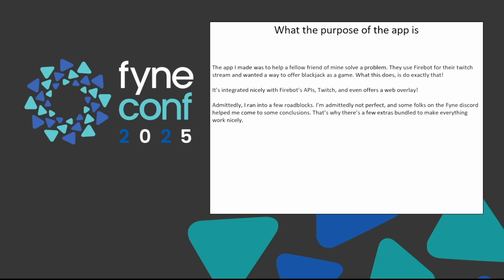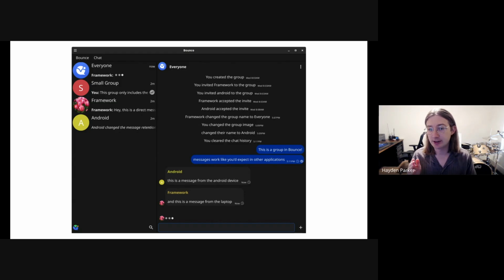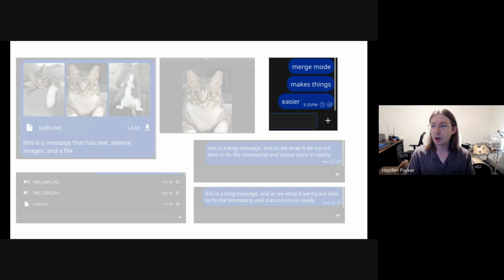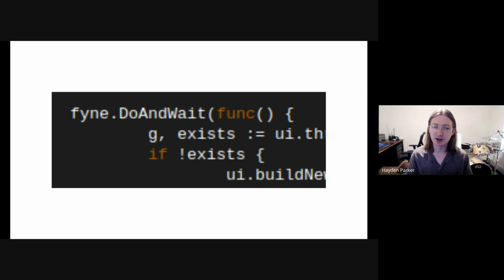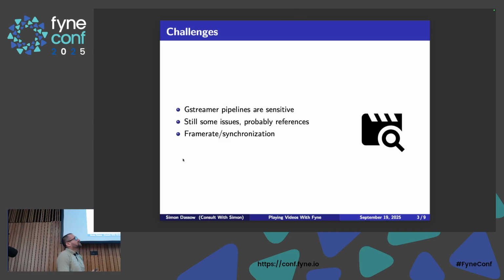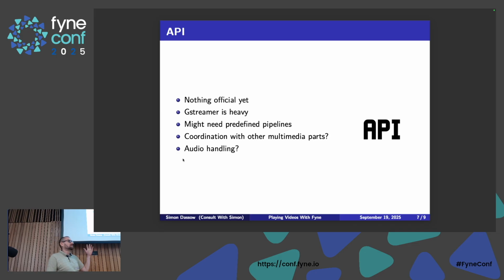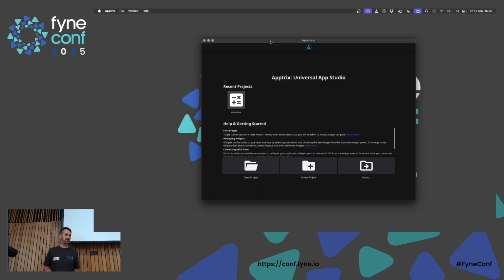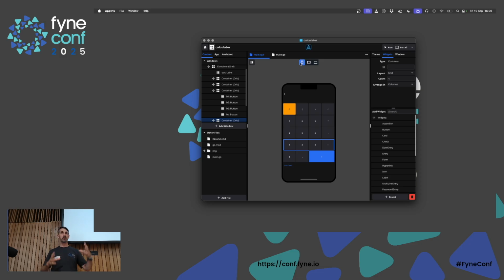FyneConf 2025: 5 - Lightning Talks and Community Showcase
Talks and apps from around the community:

* Nova :          Why I chose Fyne
* Hayden P :  “Bounce” chat app
* Simon D :     Integrating video into a Fyne app
* App showcase - Supersonic, Slydes and Apptrix.ai